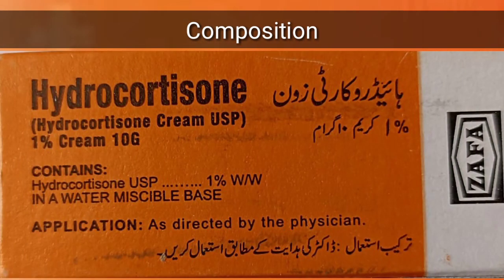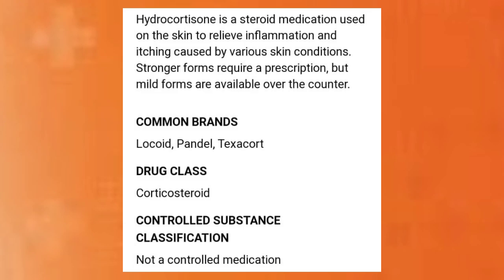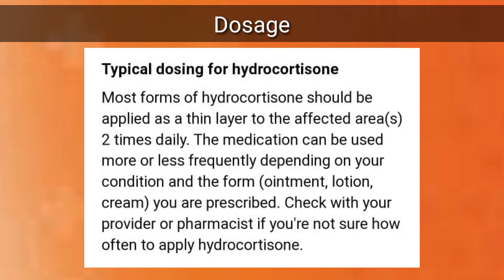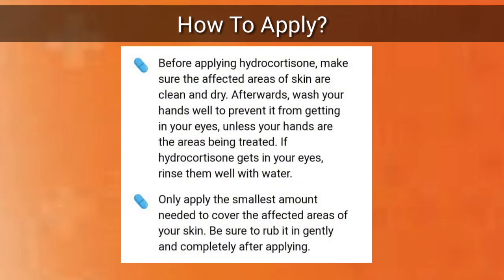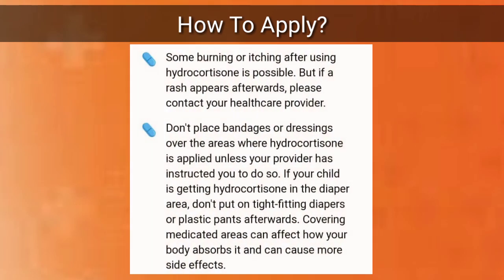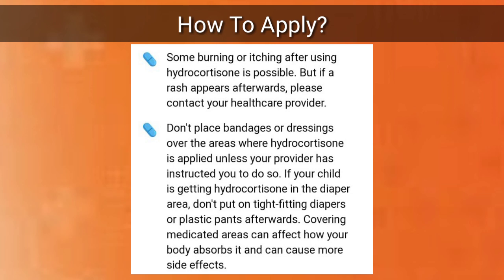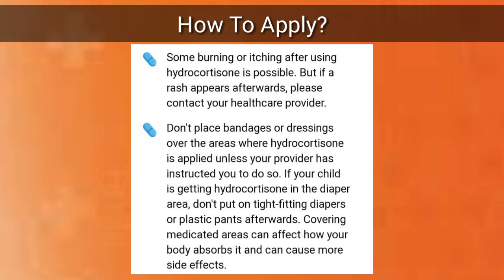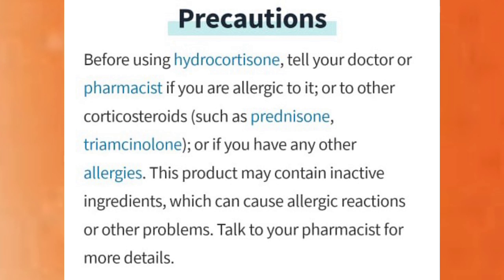Hydrocortisone Cream Review | Skin Allergies & Rash ointment